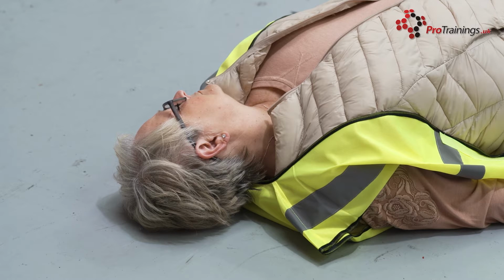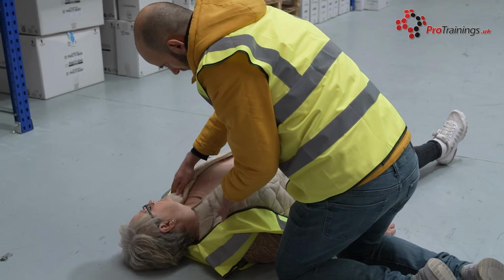The Recovery Position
When you come across a situation or in your role as a first aider, you are called to deal with someone who is unconscious, you will need to call for help and try to find out if someone has witnessed what has happened.

First, you will need to STOP, THINK and then ACT.  Look for hazards and make sure they are removed.  Look for other potential dangers and for things that may be in the way.

Make sure there is someone with you if possible, so you can send them away to call the emergency services if needed.

Introduce yourself to the patient, give them a little tap on the collarbone and see if there is any response ask permission to help. If they are conscious, you can talk to them to find out what has happened and stop them from moving while you assess them and decide what action to take.

If they are unconscious, make sure that they are breathing, if they are not, you will need to commence CPR.

To check for breathing, you will need to open the airway by tilting their head back, this draws the tongue away from the back of the throat and allows the air to pass. Place one hand on the patient's forehead and the other under their chin, have a quick look in their mouth to see if there is any obstruction.

Gently lift the chin and push the forehead back in a smooth gentle action. Look, listen and feel for breathing for up to 10 seconds, placing your ear close to the mouth listen and feel for breathing a look down the body for chest rising and fall. If they are breathing normally CPR is not required and you know the situation and can send someone to call for an ambulance, making sure that you tell them to come back to tell you when the ambulance will arrive.

To make sure that the patient's airway remains open and to ensure that they cannot choke on their own vomit, you will need to place them into the recovery position.

If available, put on your gloves and do a quick head to toe survey to check for any injuries.  Gently feel their shoulders, arms and chest for any deformity, blood or fluid.  Check that their legs are in a normal position and that there is no real damage to the hips or legs.

When the check is complete and you have found no evidence of any injury, the patient should be placed in the recovery position as follows.

- Kneel next to the patient
- Ensure the legs are straight and feet together.
- Take the hand nearest to your and place on the floor at 90 degrees to their body. They will end up wresting their head on this arm.
- Take the hand furthest away and hold it in your hand that is nearest to their head. Interlocking fingers and bring across their body and hold against their cheek that is nearest to you. Do not let go.
- With your other hand, grab their knee furthest away from you, lift it to bring their foot flat on the floor and then using their leg as a lever and still supporting their head, pull them towards you so they are on their side.
- Check the airway is open.
- Tidy their leg so it supports them and they stay on their side.

From this point, your role as a first aider is to keep the patient, comfortable and warm, remember to speak to the patient and monitor them at all times to make sure that they are still breathing, keep talking to them at all times. If there is someone available to help ask them to find out when the ambulance will arrive.

If you are completely alone with the patient and don't have a phone, this is when you would need to leave the patient to go and call for the emergency services but make sure you check they are breathing when you leave them and when you return.

We have over 350 training courses as video online, virtual, hybrid and face to face nationwide through our network of approved and monitored instructors. or email .